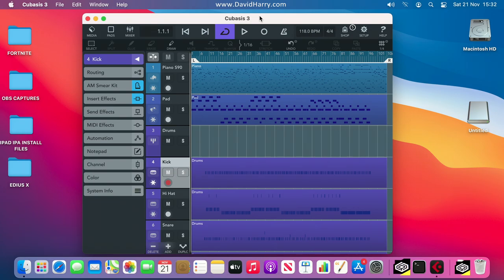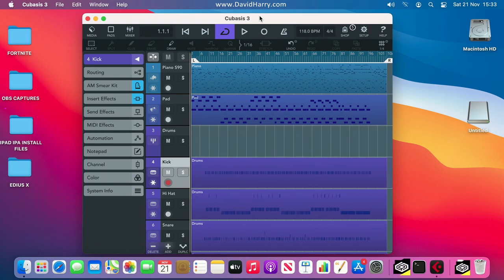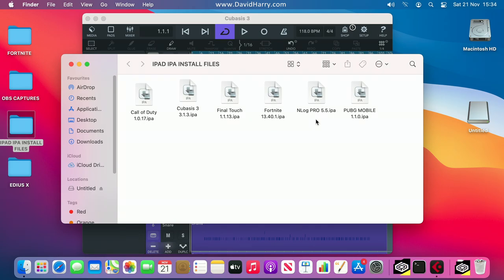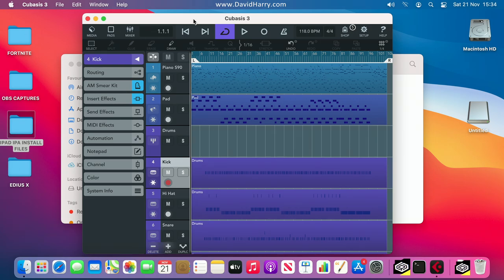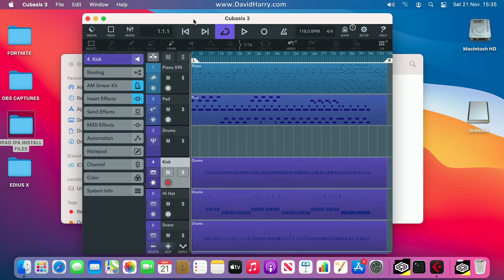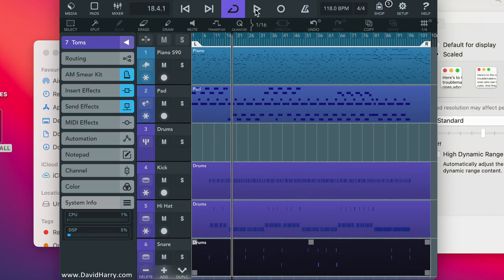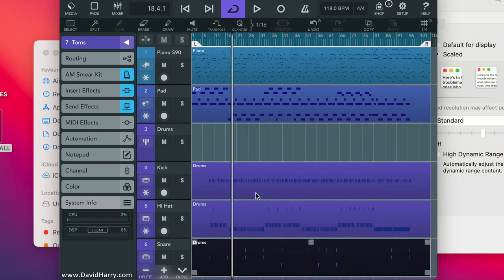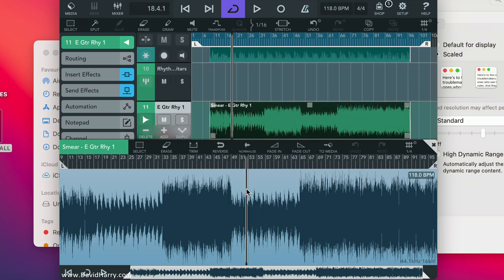Steinberg Cubasis 3 iOS iPad iPhone App On Apple Silicon M1 Chip - Basic Overview On A Mac Mini M1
Nintendo Switch console, games & peripherals
Sony PS5 consoles, games & peripherals
Microsoft Xbox Series X consoles, games & peripherals
Microsoft Xbox Series S consoles, games & peripherals

Just a basic overview showing Cubasis 3 running on an Apple Mac Mini M1 desktop computer.

This Cubasis 3 is the iOS IPA App that was extracted from my iPad Pro using iMazing and then installed on my Apple Mac Mini M1.

This can of course be done because any of the new Mac computers, the Apple Mac Mini M1, the Apple MacBook Pro M1 and the Apple MacBook Air M1 are all directly compatible with the IOS IPA App installer versions due to them having the new Apple Silicon M1 Chip in them and running Mac OS Big Sur.

Once Steinberg have released Cubasis 3 officially for the Apple Silicon M1 Mac computers I will do some videos about Cubasis 3 running on my Mac Mini M1.

Now that I have my Mac Mini M1 I will also be installing Cubase on it as well and maybe compare Cubase to Cubasis as they will be on the same hardware, it could make for some interesting comparisons. It will also be interesting to see how Cubase runs on Apple Silicon with the M1 processor and how Cubase is with Big Sur MacOS. More so interesting for me as I've only ever used Cubase on Atari and Windows.

My ethics.

Cheers,
Dave.